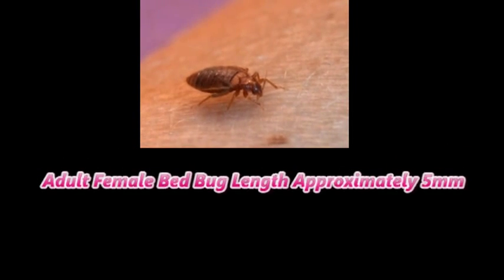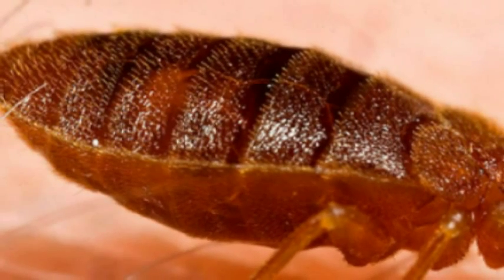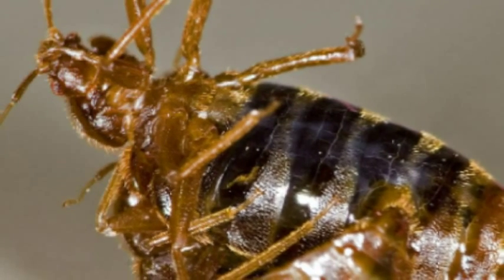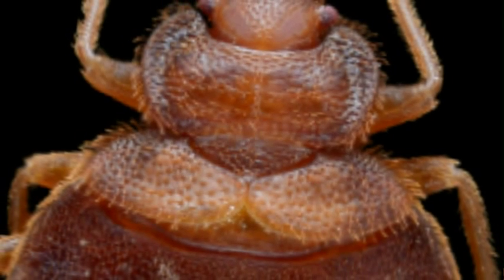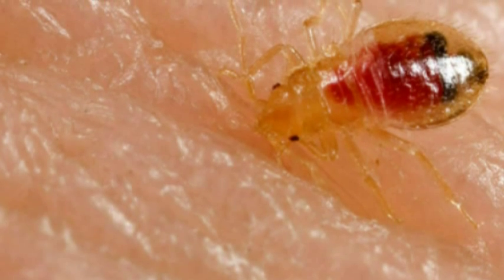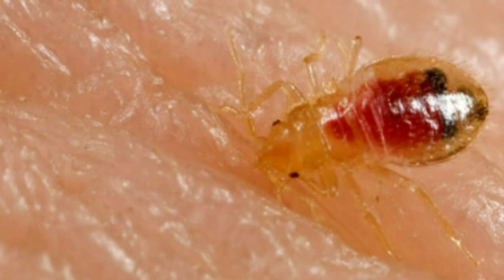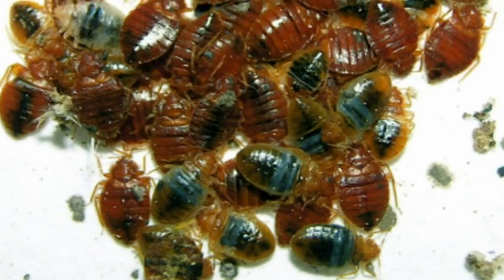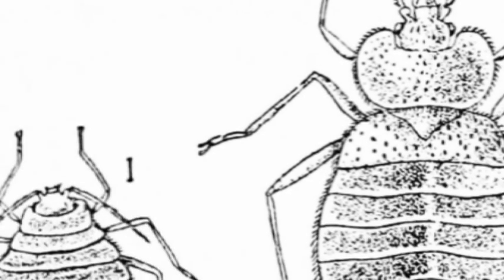What To Do if You Have Bed Bugs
what to do if you have bed bugs in your house
what to do if you have bed bugs bites
what to do if you have bed bugs in your hotel room
what to do if you have bed bugs in hotel
what to do if you have bed bugs in your apartment
How do you know if you have bed bugs
Signs you have bed bugs

What To Do If You Think You Have Bed Bugs

Facts About Bed Bugs

Bed Bugs are flat, brown, wingless and about 1/4 of an inch.

They have 6 legs, are shiny reddish-brown in color, but after a good serving of your blood, they appear dark brown and swollen as in the picture below.

They can be seen with the human eye, but do a great job at hiding.

Bed bugs are not known to carry diseases as of yet.
They feed on human blood, preferring to do it in the dark when you're sleeping.
Simply using chemical treatments will not remove the infestation.

Likely Places To Find Bed Bugs Hiding

Sofa seams
Cracks in the bed frame and or headboard
Under chairs, couches, beds and dust covers
Under rugs, edges of carpets, drawers, baseboards and window casings
Behind light switches, electrical outlet plates, cracks in plaster
Televisions, radio clocks and phones
Backpacks, sleeping bags, clothes
Behind wallpaper, picture frames and other dark areas

How To Spot Bed Bug Activity

Quick Tips To Help Remove Bed Bugs

The best way to deal with bed bugs is by sealing your mattress and pillows with a Bed Bug mattress encasement zipped cover. This traps the bugs that are inside your pillow and prevents them from feeding and kills them over time - remember, a nymph can live for two months without feeding, an adult can survive more than 12 months!

Wash all your linens and place them in a hot dryer for 20 minutes (or you can freeze them at -5 C or below for five days).

You can vacuum to capture bed bugs and their eggs, but because the eggs are embedded in the fabric, you may have to scrape the surface. Once you have vacuumed everything, immediately place the vacuum bag into a plastic bag, seal it tightly and dispose

Image Credits

By Gilles San Martin from Namur, Belgium (Cimex lectularius (bed bug)) [CC-BY-SA-2.0 via Wikimedia Commons

By Content Providers(s): CDC/ Harvard University, Dr. Gary Alpert; Dr. Harold Harlan; Richard Pollack. Photo Credit: Piotr Naskrecki [Public domain], via Wikimedia Commons

By Jiří Humpolíček [CC-BY-SA-2.5 or CC-BY-SA-2.5 via Wikimedia Commons

By Andybrookestar at en.wikipedia [Public domain], from Wikimedia Commons